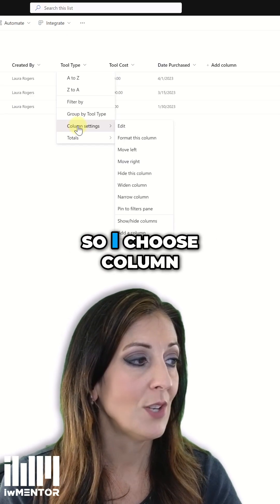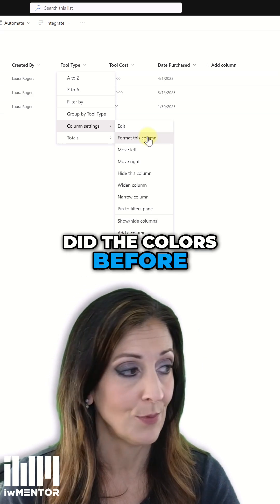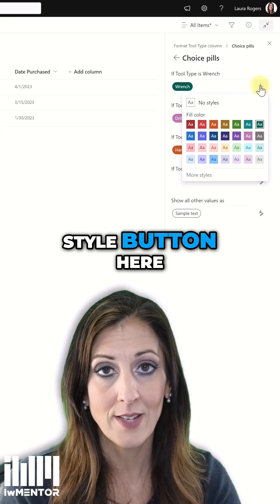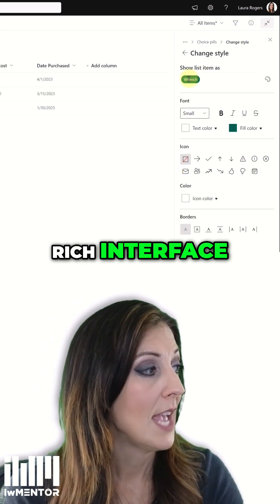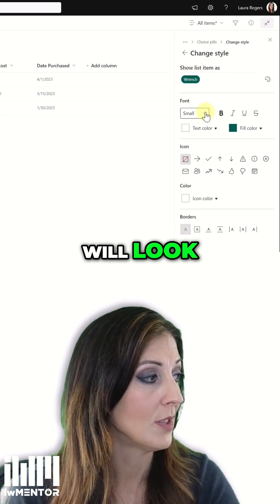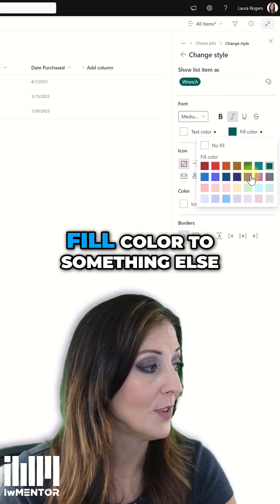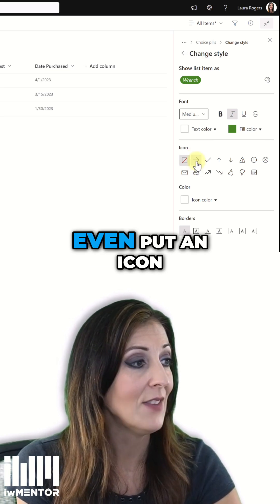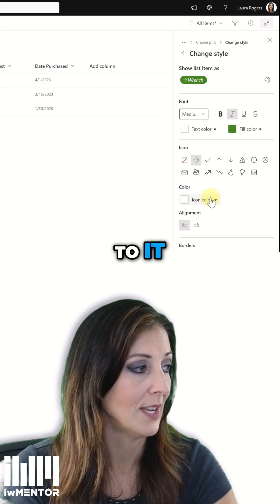SharePoint List Styling - Transform Columns and Boost Your Look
Formatting columns can be fun! Here is my demonstration of formatting options to customize the look of columns, including font, color, and even icons. Check out how to use "choice pills!"